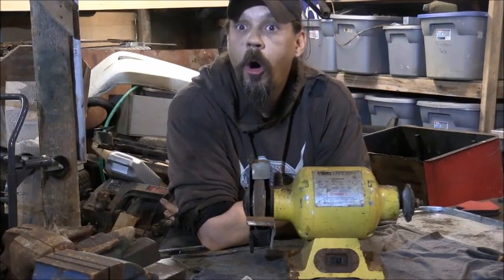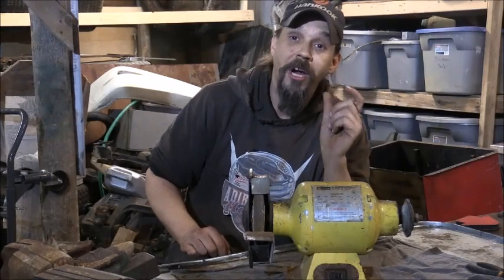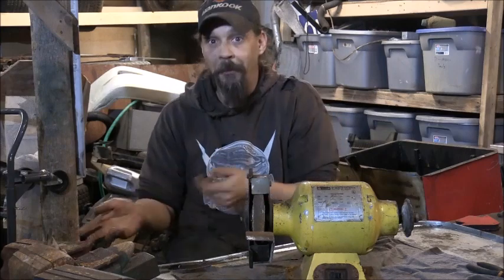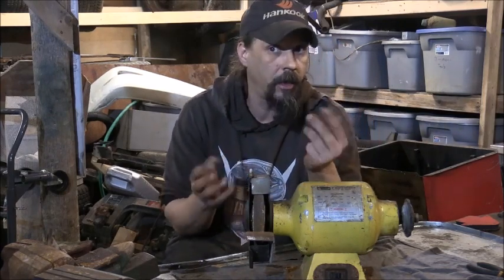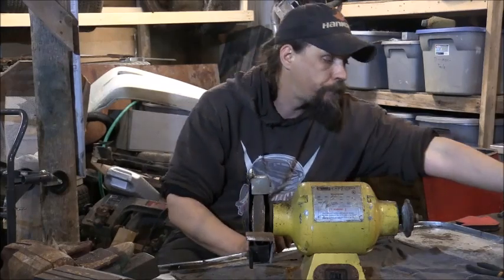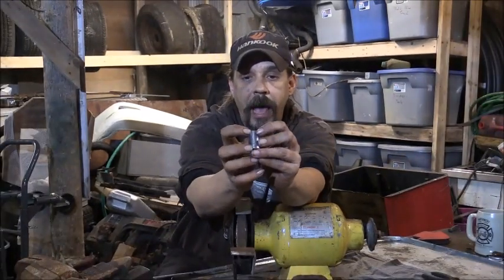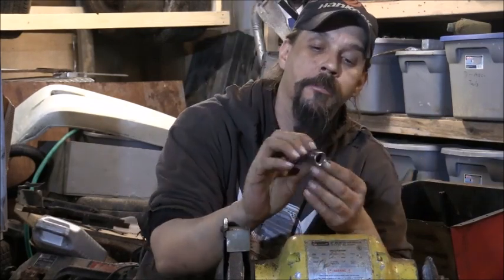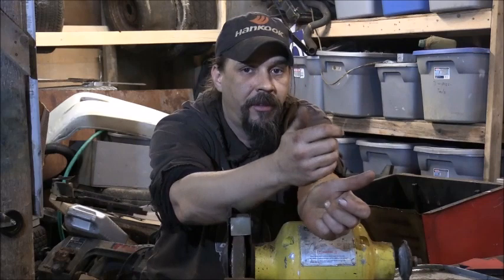Sourcing Tools on a Budget | Vlogmas Day 14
Want to learn how to buy tools cheaply? How to tell if there good or not?  D-mon helps you learn how to afford what you need, what to look for and where to look for them.

From Car parts to Gift cards our favorite source is